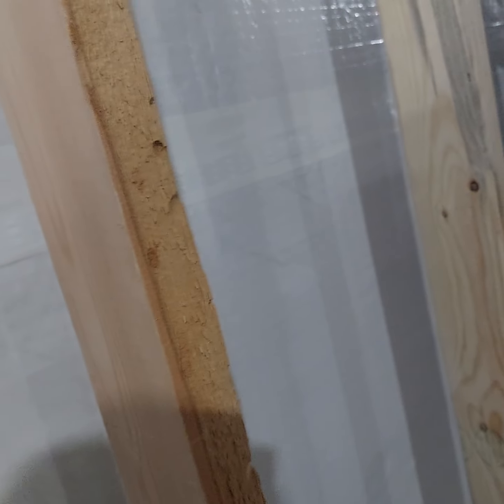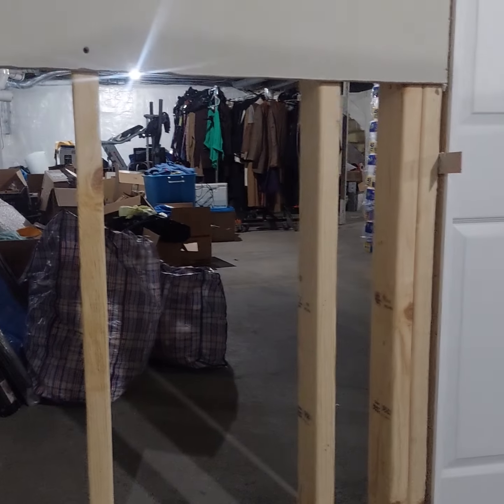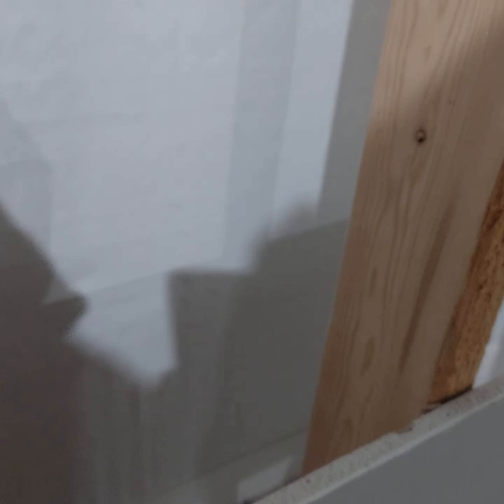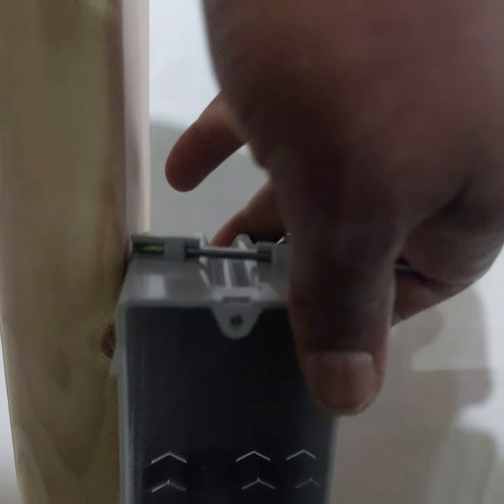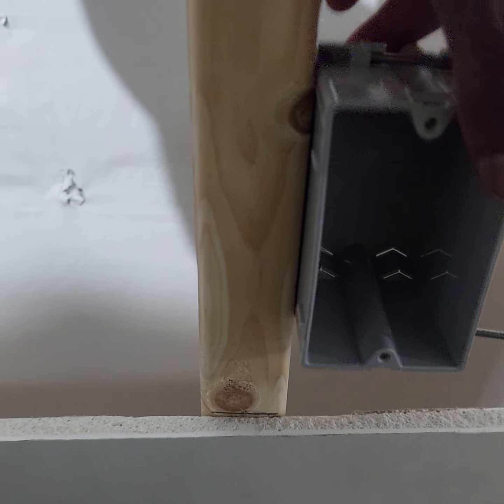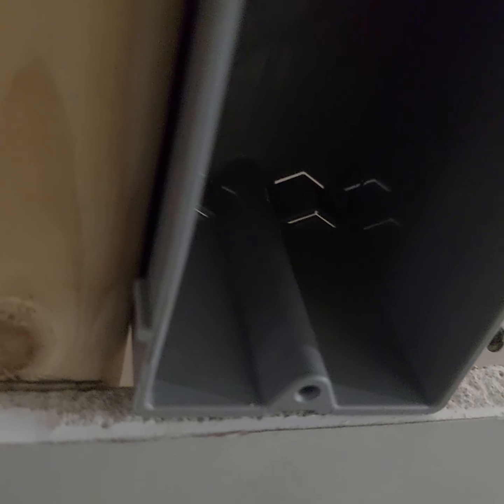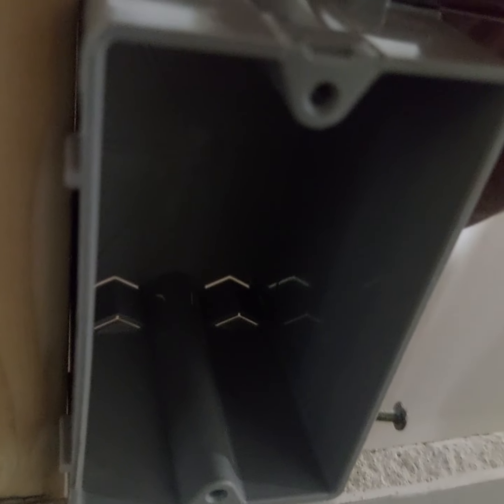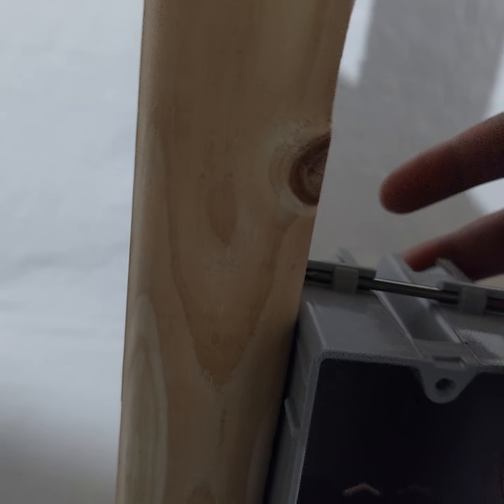Framing, electrical, and drywall installation are currently underway for the basement project.(1)